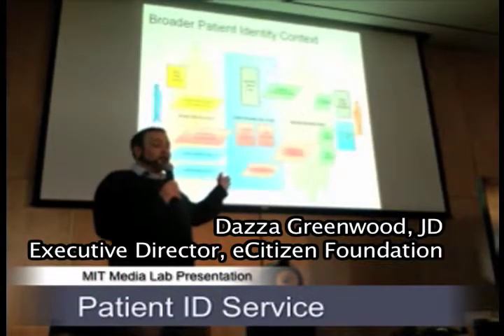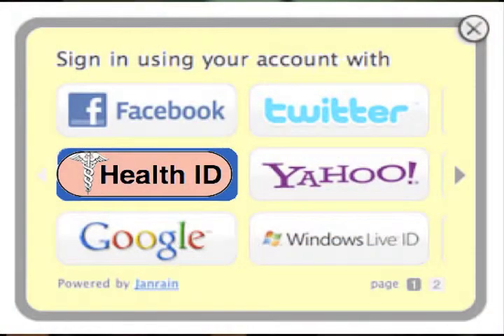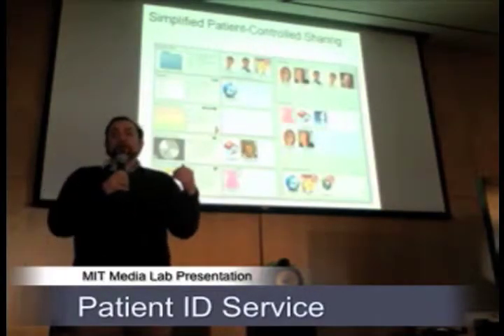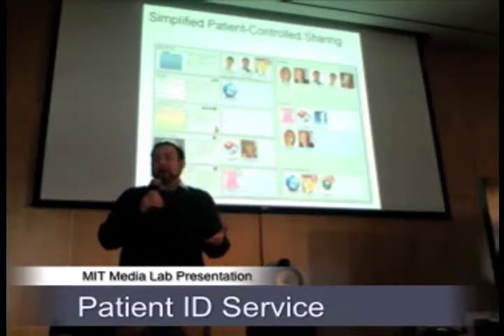Final IAP Presentation